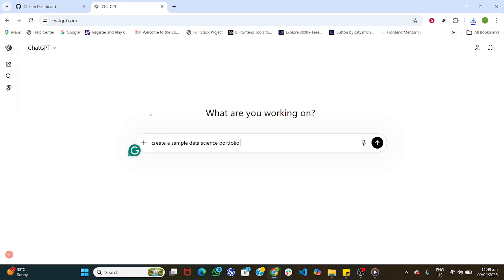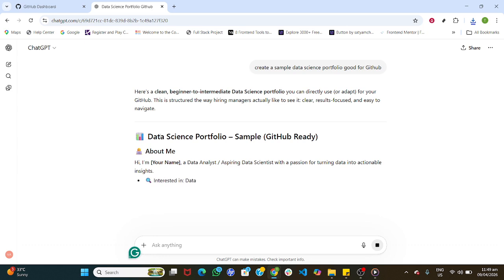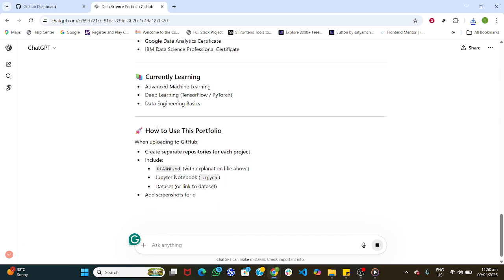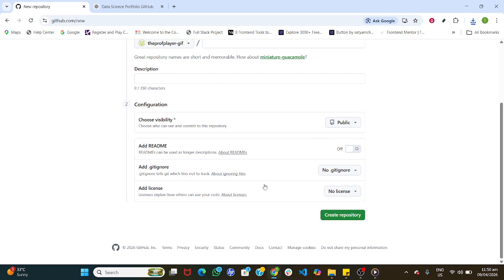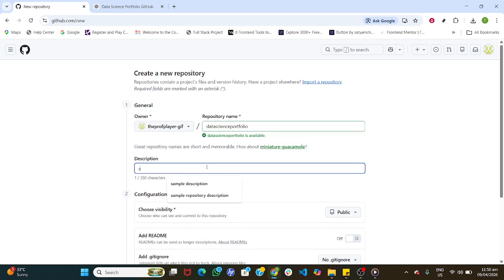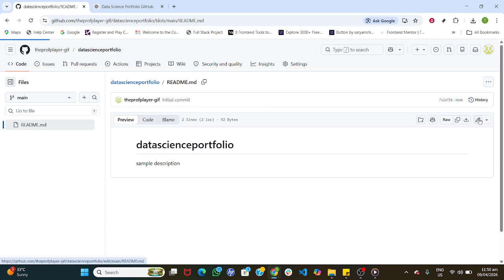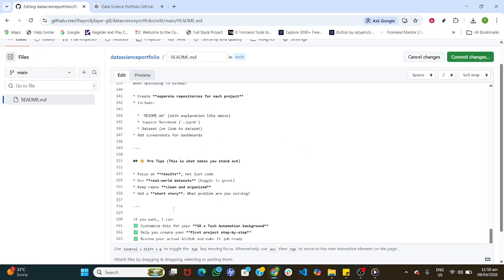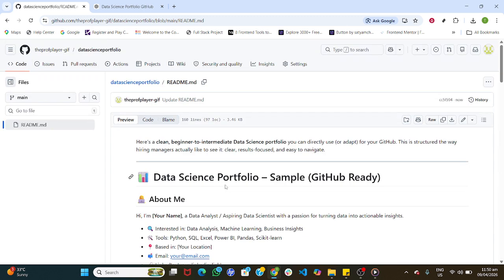How to Make a Data Science Portfolio With GitHub (Easy Guide)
In this video, we discuss how to build a strong data science portfolio using GitHub, a crucial step for any aspiring data scientist portfolio or data analyst portfolio. We'll show you how to leverage an AI assistant like ChatGPT to draft your professional portfolio and organize data projects with clear descriptions, tools used, and measurable results, making your data science resume stand out to recruiters.

00:00 Introduction
00:05 Overview of the Process
00:22 Opening ChatGPT
00:26 Entering the Prompt
00:32 ChatGPT Generates Portfolio
00:38 Reviewing Generated Content
00:56 Navigating to GitHub
01:00 Creating New Repository
01:27 Naming Repository
01:38 Adding Repository Description
01:50 Enabling README.md
01:58 Creating the Repository
02:06 Editing README.md
02:21 Pasting Portfolio Content
02:29 Committing Changes
02:37 Viewing Final Portfolio
02:45 Portfolio Refinement Tips